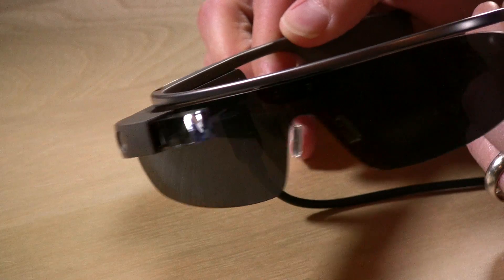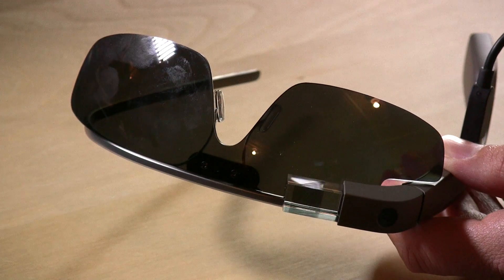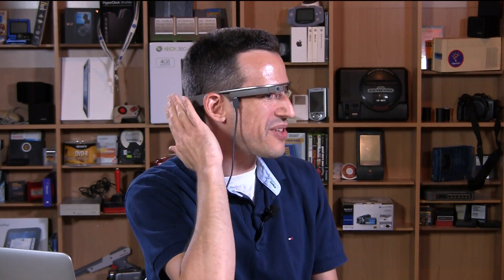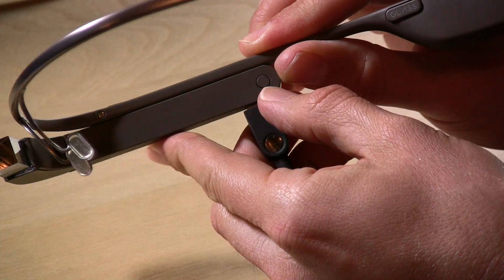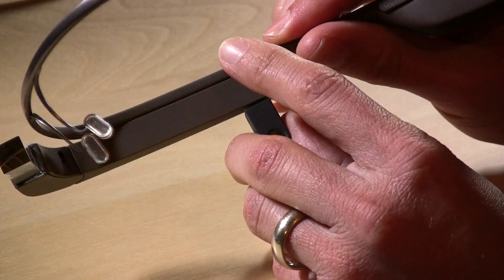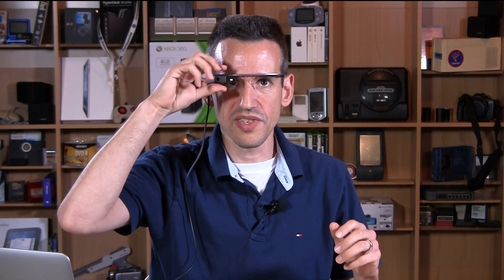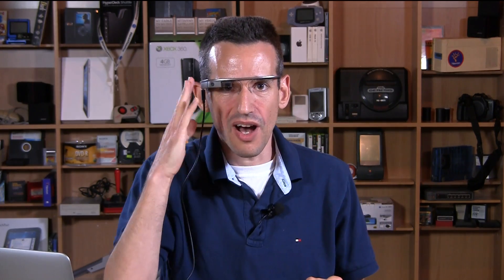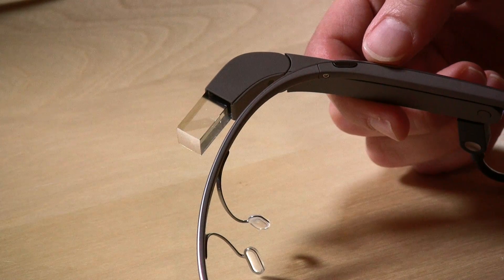Google Glass In Depth Review Part 1: Hardware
I take a look at the Google Glass hardware and give a tour of the hardware. In Part 2 we'll take a look at the Glass software